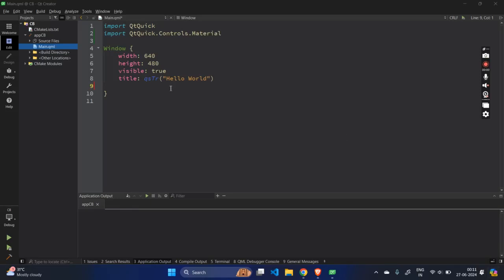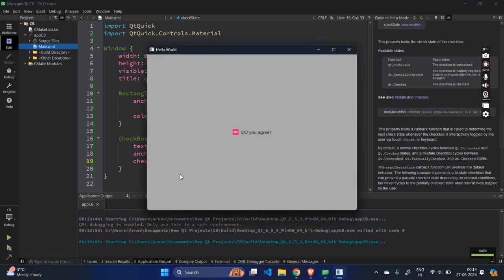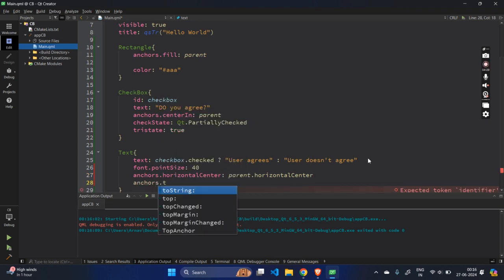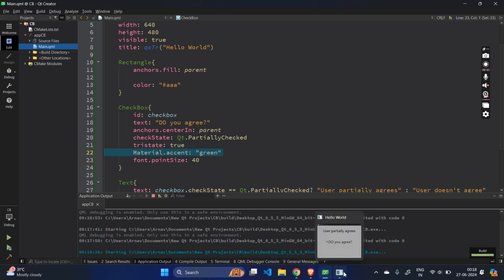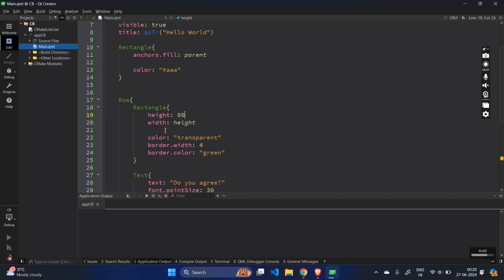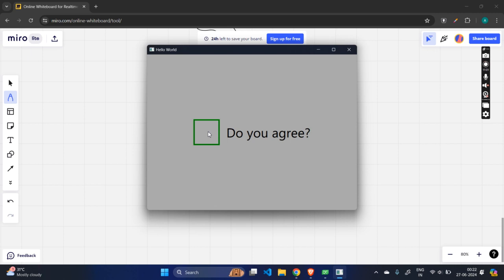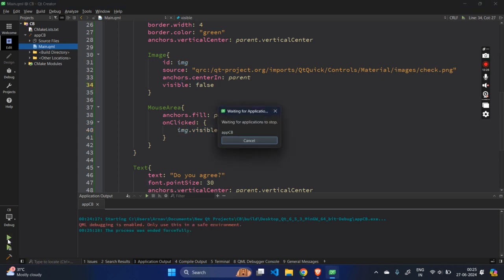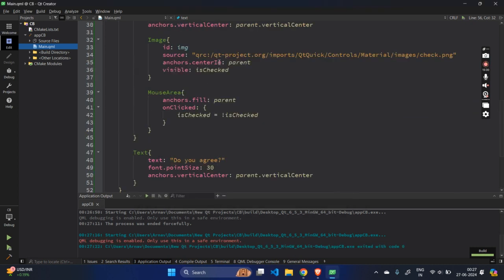QT QML 6 Advanced Series | Lecture 16 | Customizing CheckBox in QML